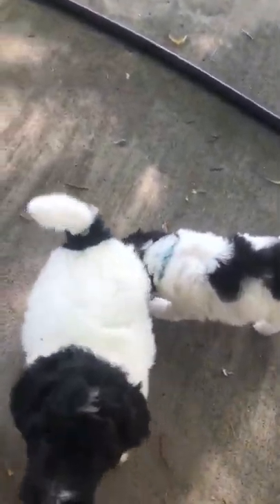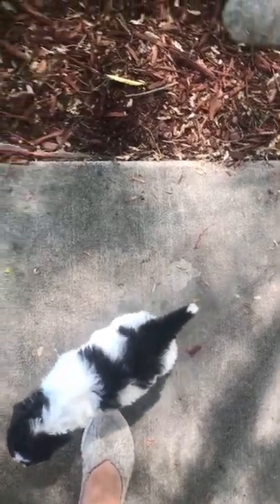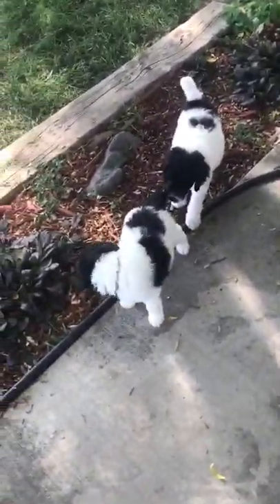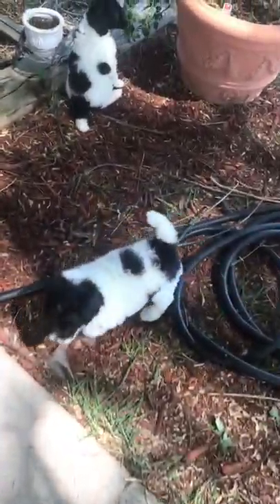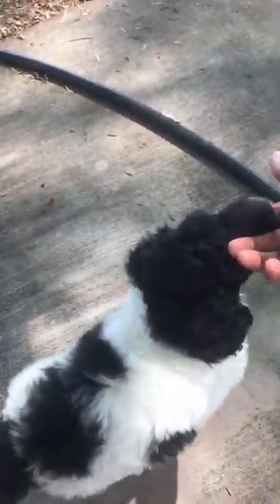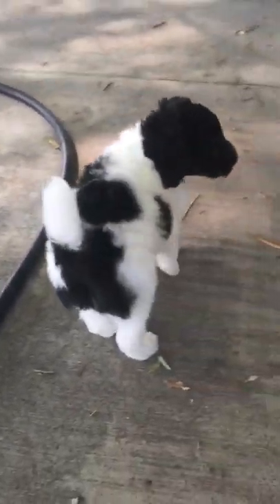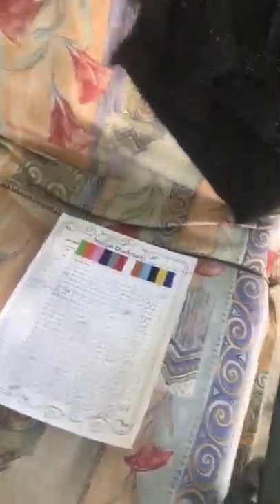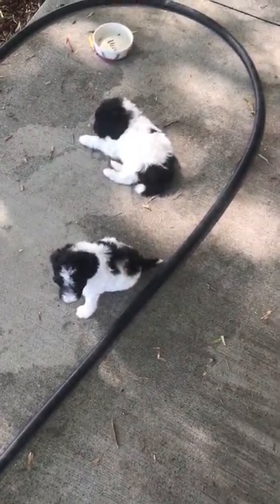Standard Poodle Puppies for sale-silver parti highmesastandards.com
Standard Poodle puppies